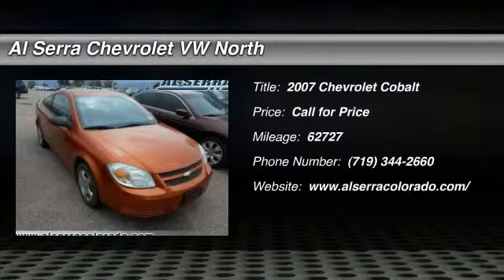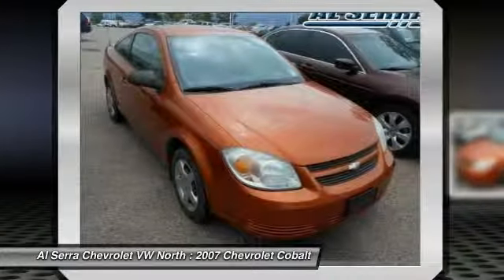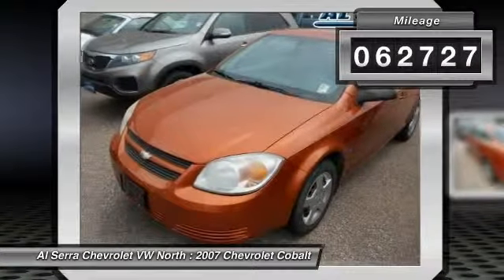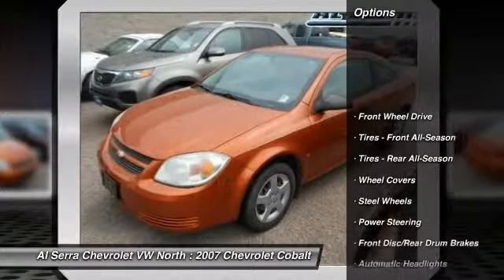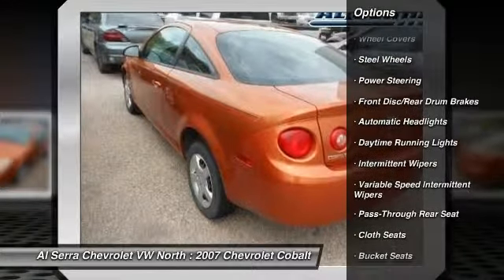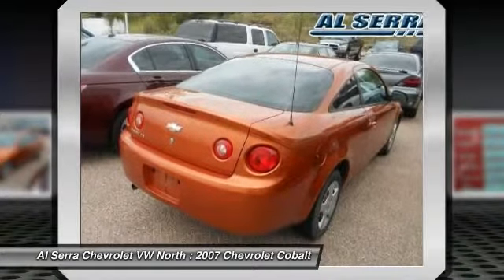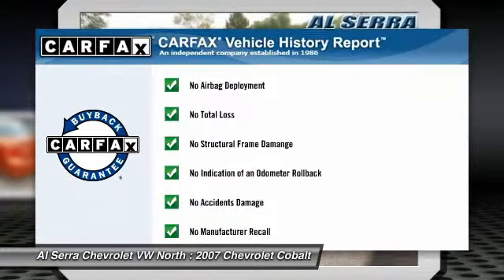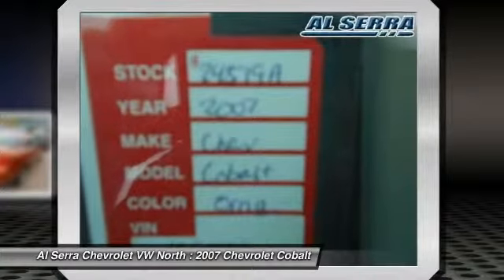2007 Chevrolet Cobalt Colorado Springs, Denver, Castle Rock 24519B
2007 Chevrolet Cobalt LS

ECOTEC 2.2L I4 SFI DOHC 16V, Passed Inspection, Recent Oil Change, and Vehicle Detailed. Totally trustworthy. Low Mileage! At Al Serra we believe in 2 things: 1. No Worries - vehicles are safety checked, warrantied, and if you are not satisfied, bring it back. And 2. Al Serra for Less - every day we shop thousands of vehicles online to make sure our prices are the lowest around. Want to stretch your purchasing power? Well take a look at this great, reliable 2007 Chevrolet Cobalt. New Car Test Drive said, ...we found the Cobalt quite pleasant to drive, and almost eerily quiet... This Cobalt is priced well below the retail book value because we promise you, our customer, the best deals around. It scored the top rating in the IIHS frontal offset test. This vehicle is being sold with a 60 day unlimited mileage powertrain warranty.